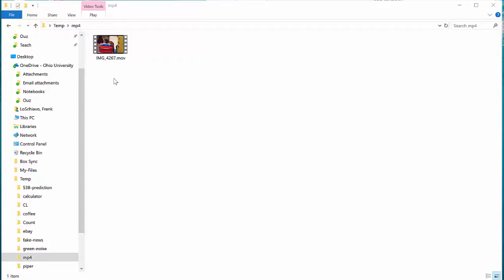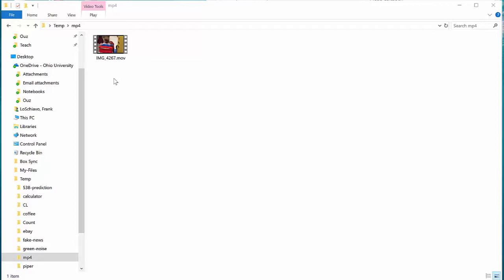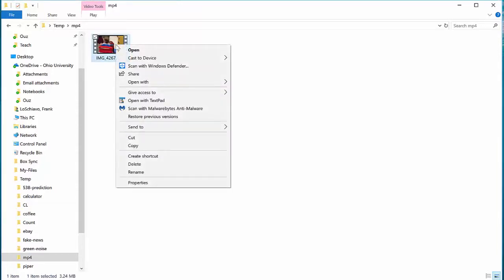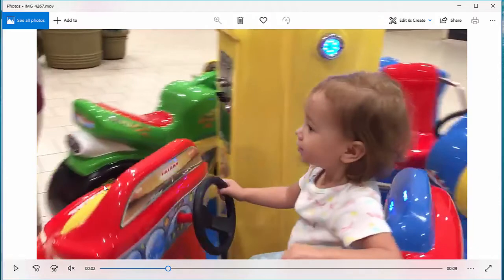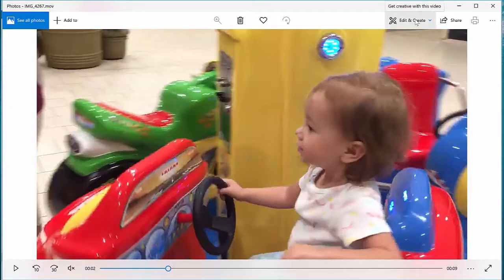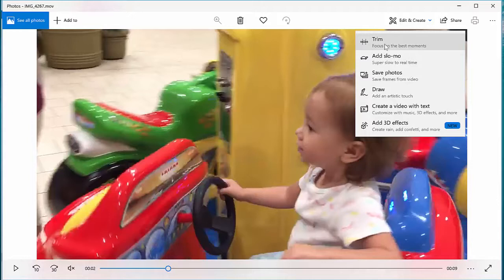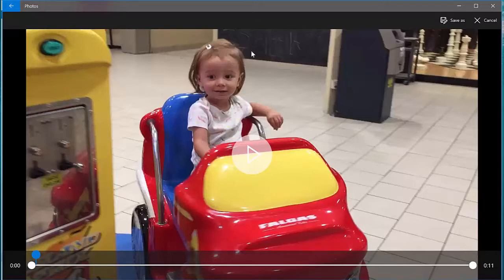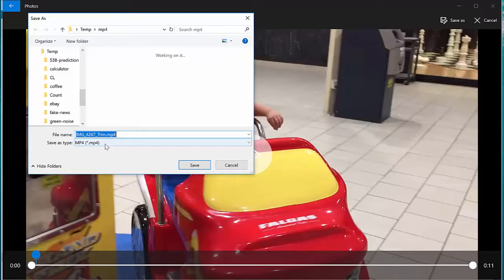Convert MOV to MP4 Using Windows Photos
UPDATE...I have created an updated video that addresses recent changes to Windows Photos.

Converting an MOV video file to an MP4 file is free and easy using Windows 10. Just use Windows Photos, which comes preinstalled on Windows 10.